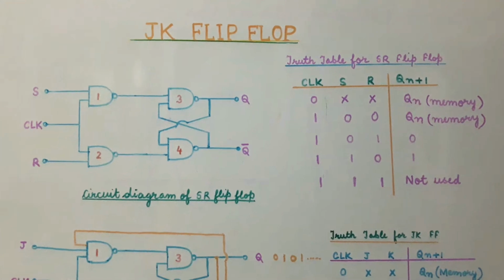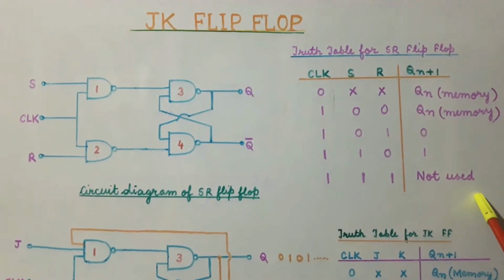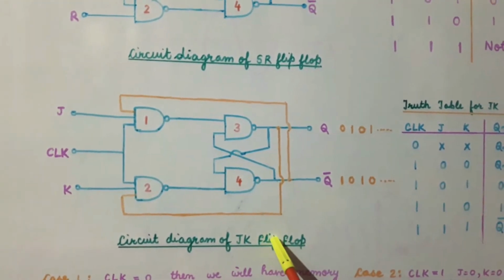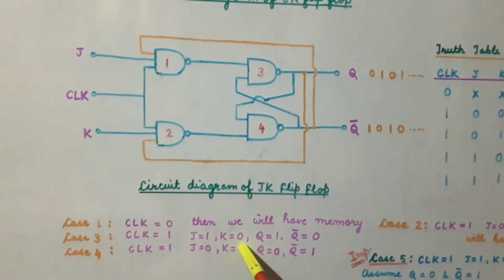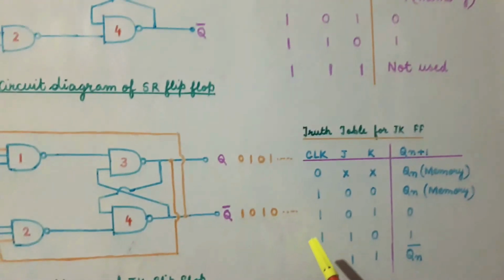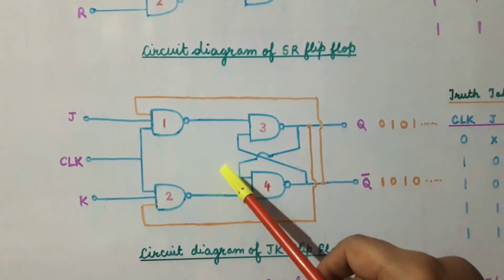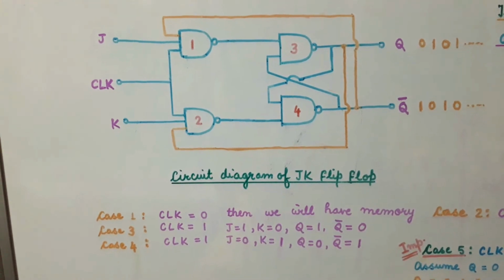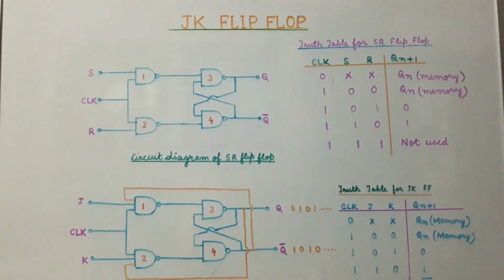JK Flip Flop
JK Flip Flop with circuit diagram and truth table.